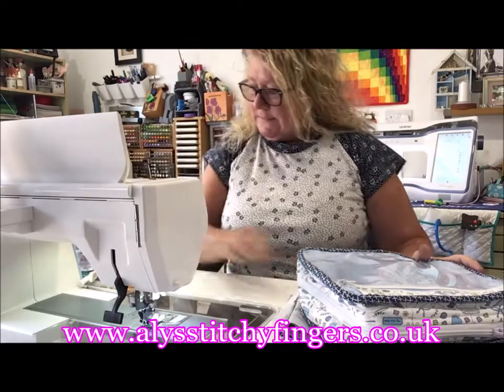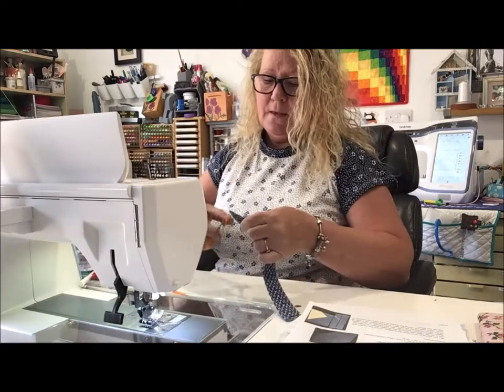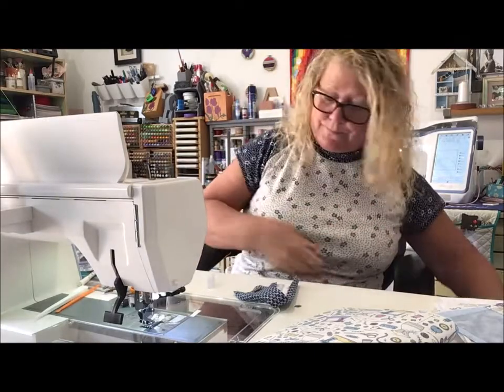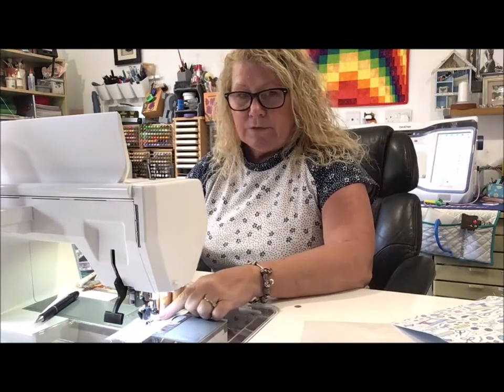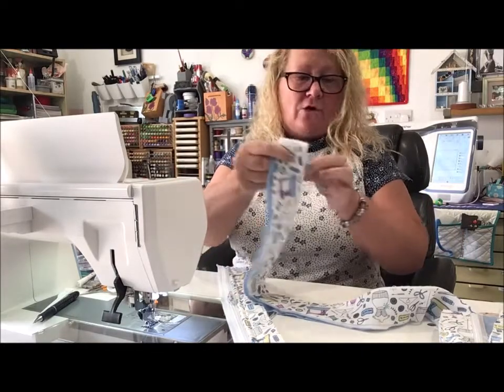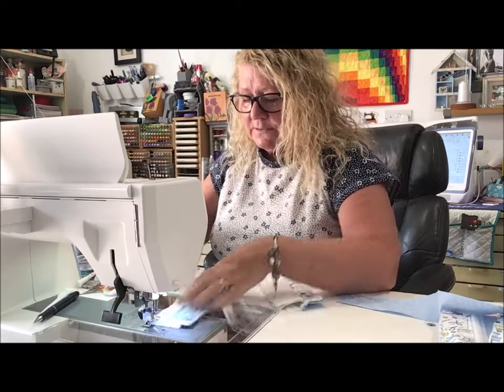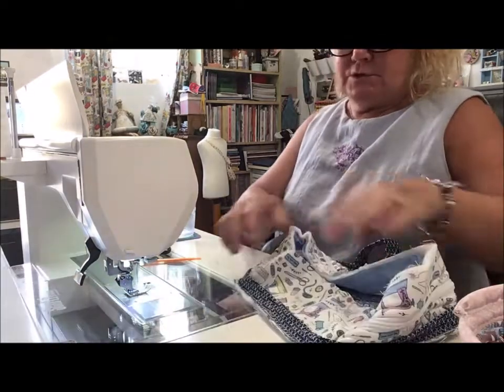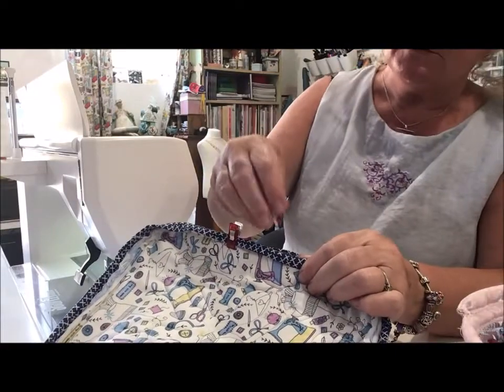Aly's Stitchy Fingers W.I.P Bag Tutorial